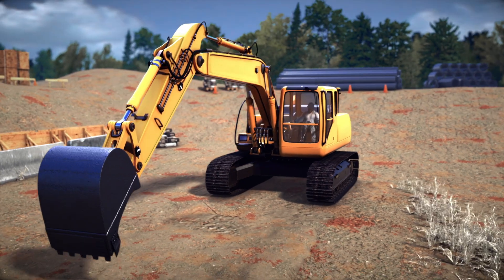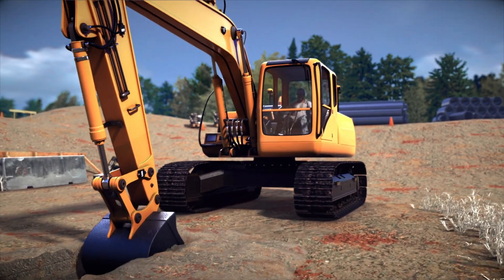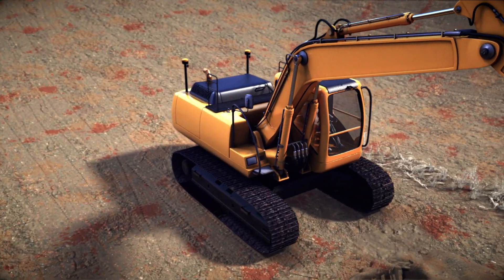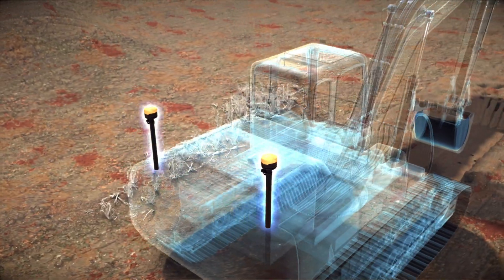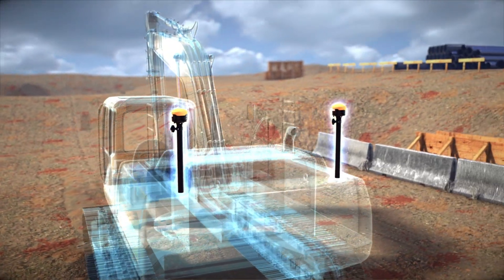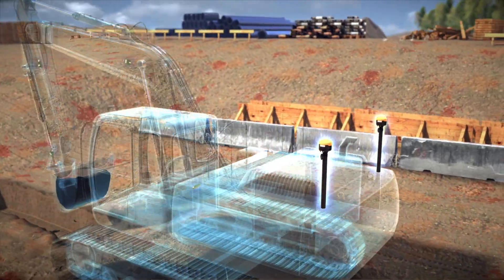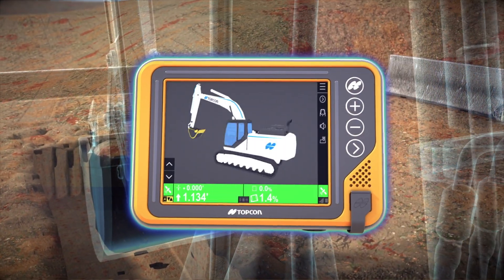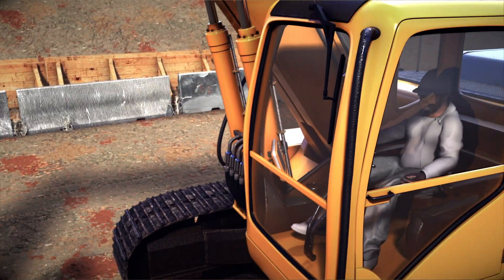X-53x Auto Excavator | System Components Overview